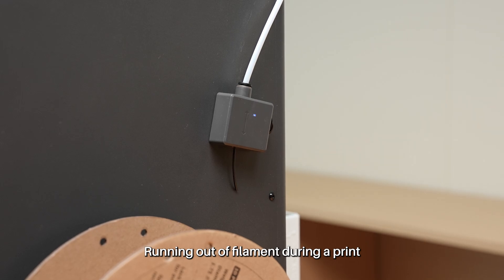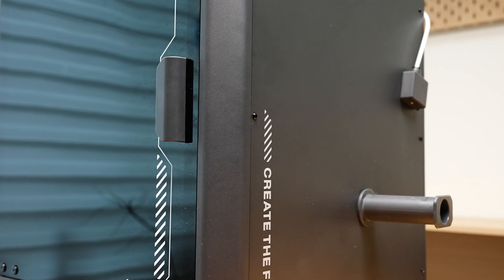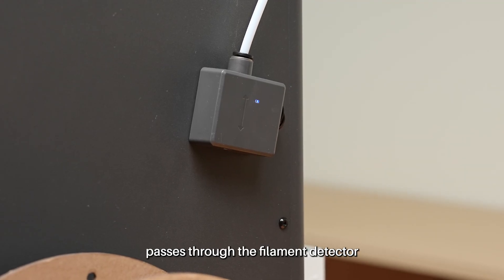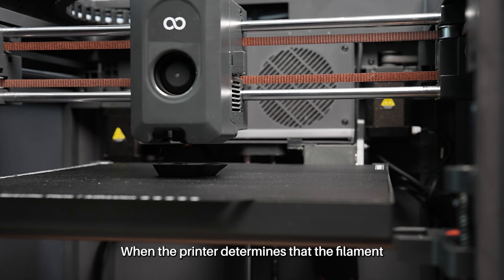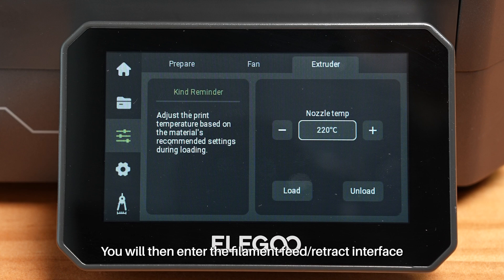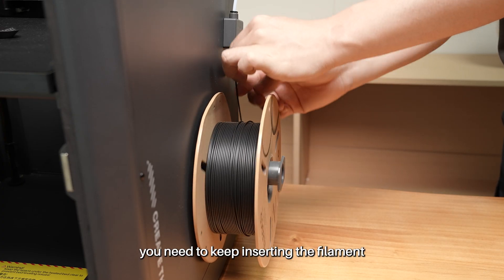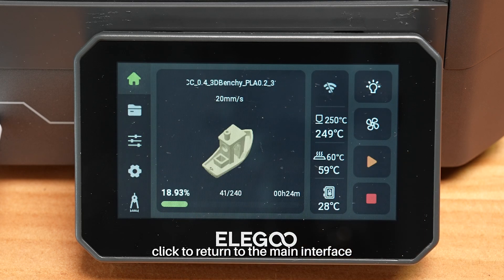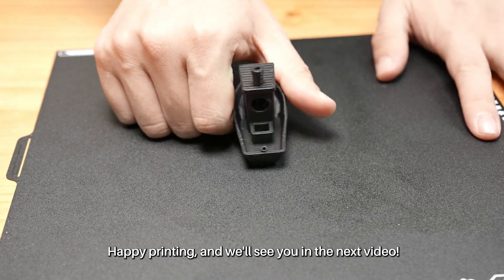How to Resume a Print After Filament Runout | Centauri Carbon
In this video, we’ll guide you through the process of resuming a print after a filament runout. Learn how to pause your print, change the filament, and get your 3D print back on track with ease. With this step-by-step tutorial, you’ll be able to handle filament runouts smoothly, saving time and materials while ensuring a flawless print finish.

Big thanks to Peter for recording the audio for the video!